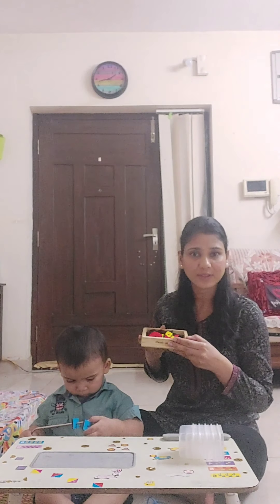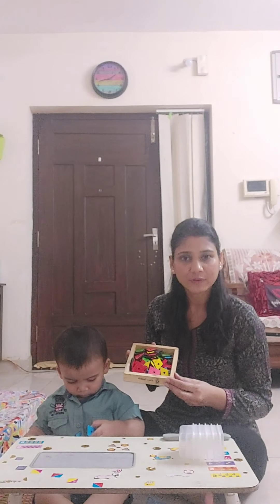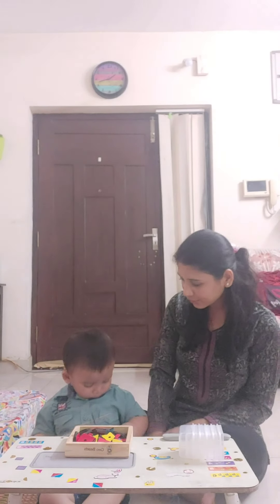Multiple learning toy | Toy for toddlers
Learn shapes, colors, counting and how to thread the beads with one toy.